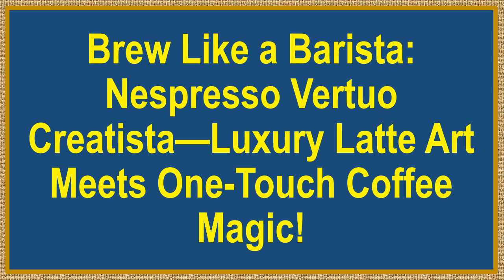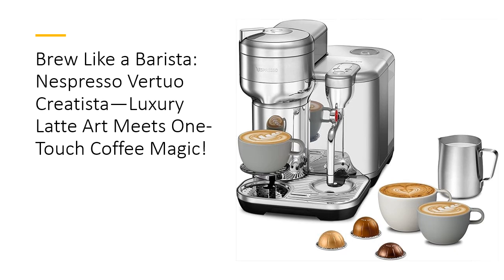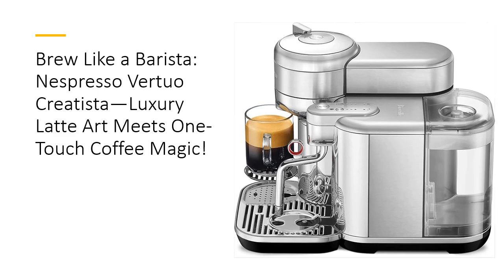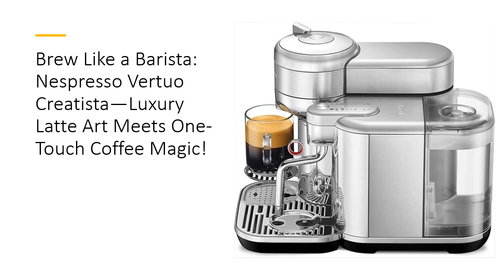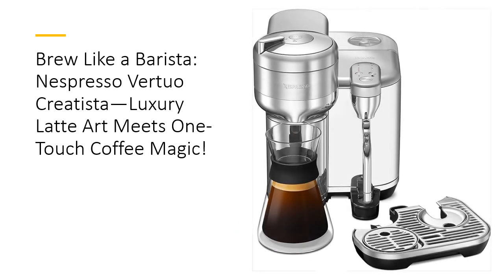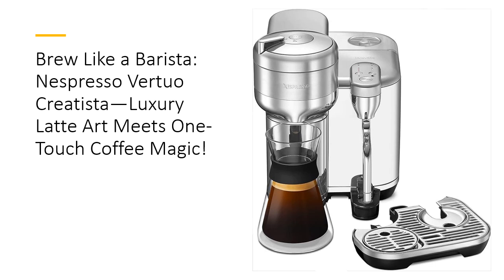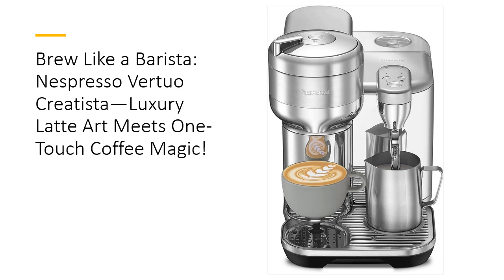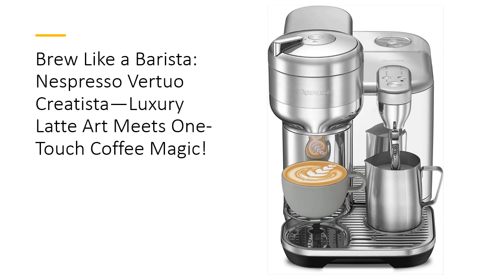Brew Like a Barista: Nespresso Vertuo Creatista—Luxury Latte Art Meets One-Touch Coffee Magic!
Unlock Your Inner Barista. Say hello to your coffee masterpiece! The Nespresso Vertuo Creatista transforms your kitchen into a café, offering six coffee sizes, from espresso shots to indulgent 18 oz brews. With its integrated steam wand, you can froth milk like a pro and experiment with latte art. Forget the long café queues—this one-touch marvel makes every cup effortlessly delicious. Ready to sip luxury every morning? Your coffee dreams are just a button away.

Precision Brewing, Every Time. Experience the art of perfect coffee with precision brewing technology. Each cup boasts a smooth, full-bodied flavor crowned with a velvety foam layer. Whether you’re a fan of intense espressos or creamy cappuccinos, this machine delivers consistency that rivals your favorite café. Paired with over 40 premium Nespresso Vertuo blends, you’ll enjoy an endless world of coffee possibilities, all crafted to perfection at home.

Premium Design Meets Functionality. Crafted from brushed stainless steel, the Vertuo Creatista isn’t just a coffee maker; it’s a statement piece. Designed to fit seamlessly into modern kitchens, this machine combines elegance with durability. The adjustable drip tray accommodates all cup sizes, while the quick 30-second heat-up time ensures your coffee is ready when you are. It’s like having a barista on standby—stylish, efficient, and always reliable.

Time-Saving Convenience. Why waste time fumbling with complex coffee machines? The Vertuo Creatista offers simplicity at its finest. With automatic pod ejection and a generous 2-liter capacity, it’s perfect for busy mornings or entertaining guests. The included stainless-steel milk jug and customizable froth settings add a touch of sophistication, while the intuitive interface ensures even beginners can brew like pros. It’s your go-to solution for café-quality coffee without leaving home.

Unparalleled Value and Quality. Investing in the Vertuo Creatista means investing in a lifetime of coffee perfection. Engineered with 1500 watts of power and Nespresso’s trusted technology, this machine delivers durability and performance that outshine competitors. Plus, the complimentary tasting pack introduces you to a world of rich flavors. Whether you’re a coffee connoisseur or just starting your journey, the Vertuo Creatista offers unbeatable value for its premium features.